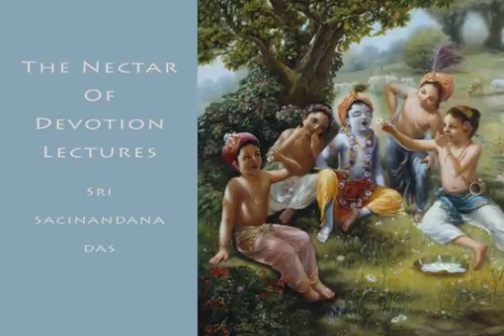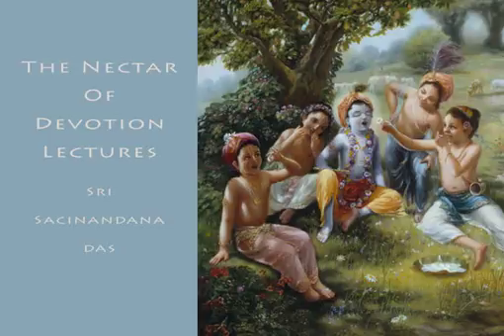The Nectar of Devotion Preface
A lecture on The Nectar of Devotion by His Divine Grace A.C Bhaktivedanta Swami Srila Prabhupada.